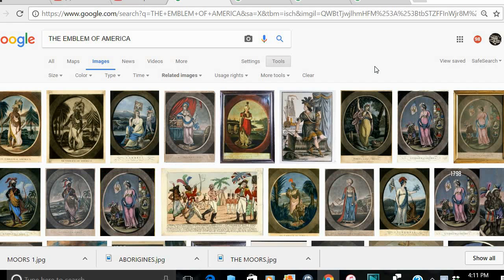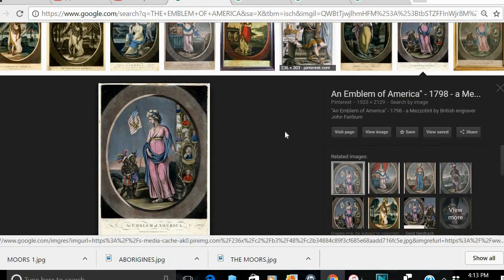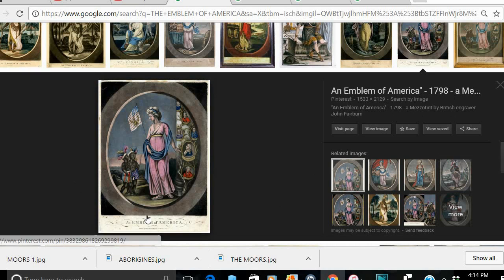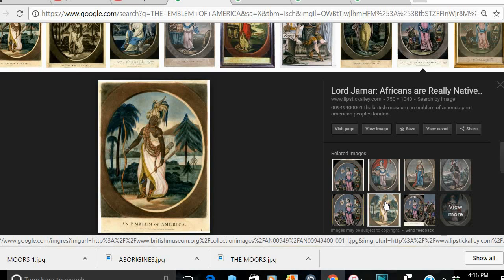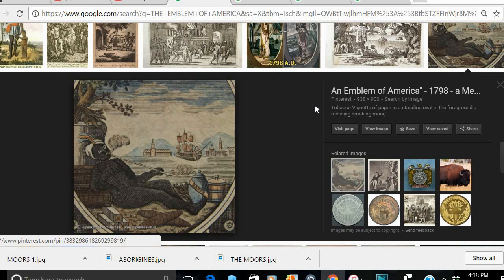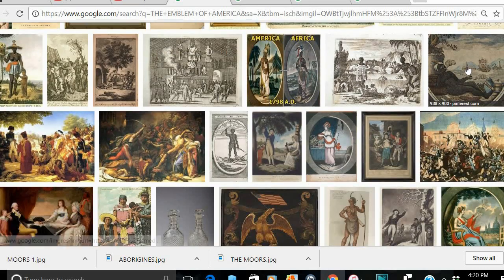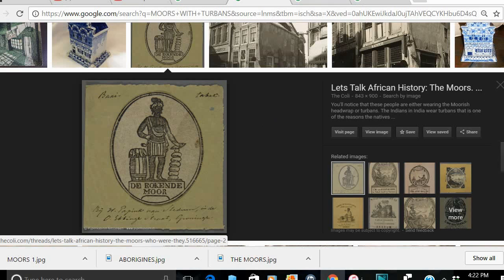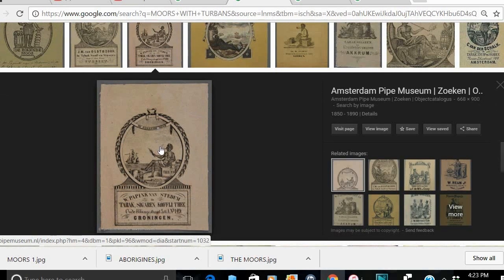AN EMBLEM OF AMERICA, AMERICA IS A NEGRO CONTINENT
YOU CAN'T HIDE THE TRUTH, AMERICA IS A NEGRO CONTINENT.